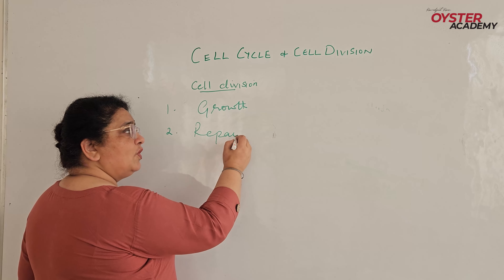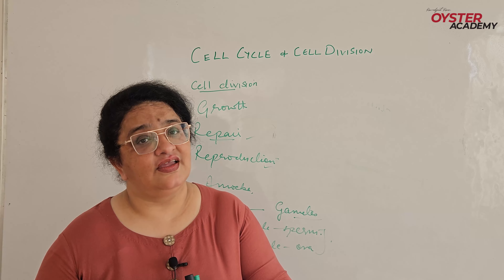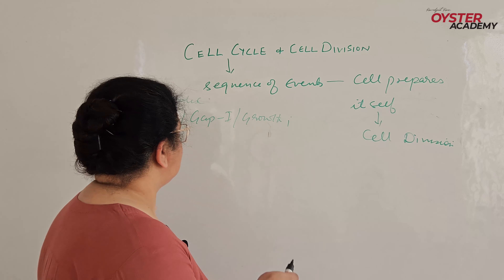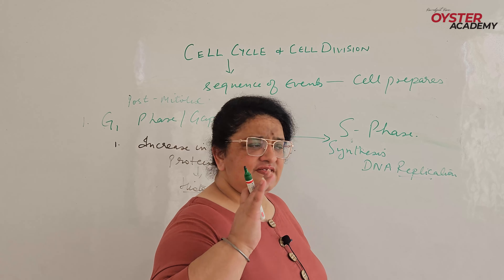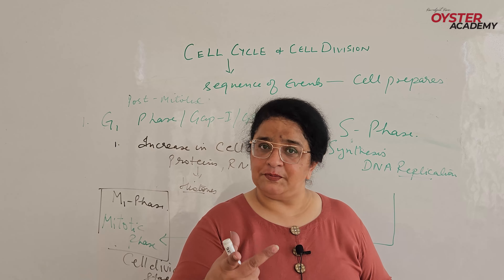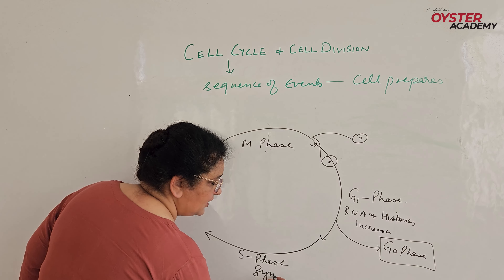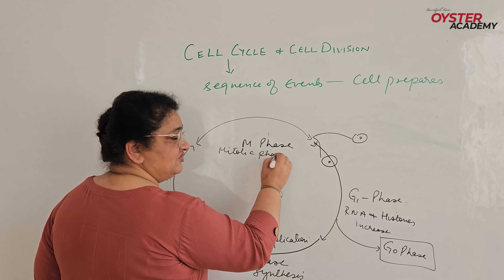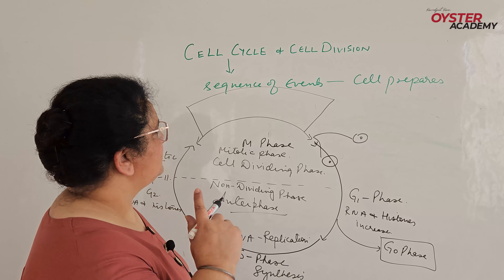Animal Cell Cycle (Full process) | Class 10 | Oyster Academy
In this video, I'll be explaining the complete Animal Cell Cycle in detail. Hope you'll enjoy it!

© Oyster Academy by Kawaljeet Kaur